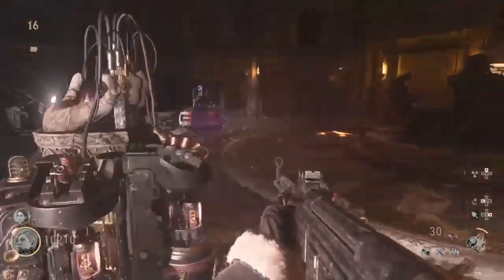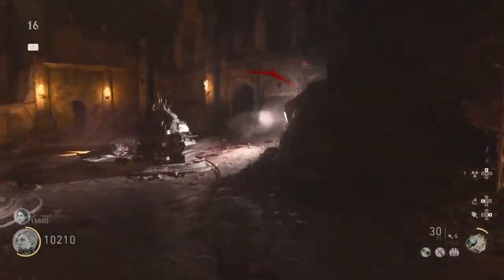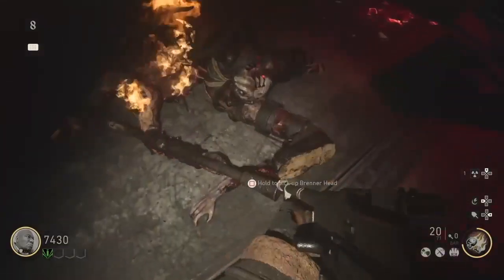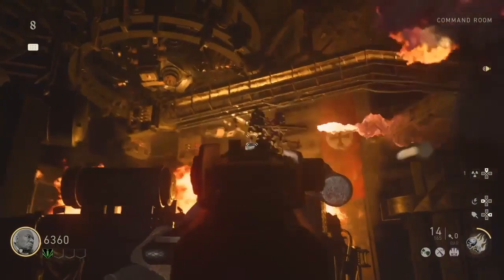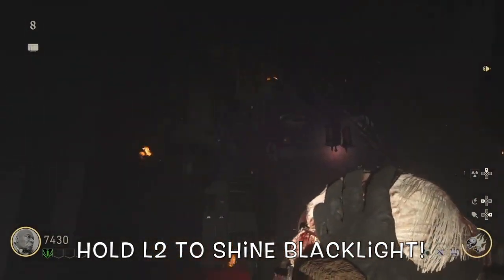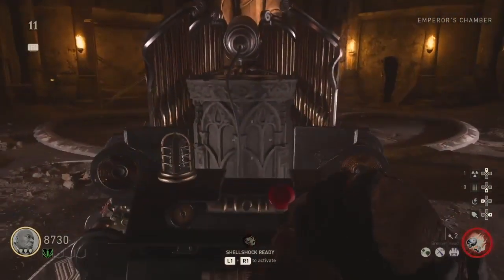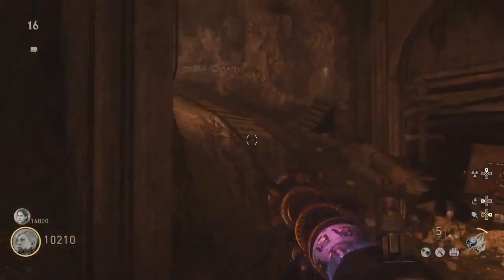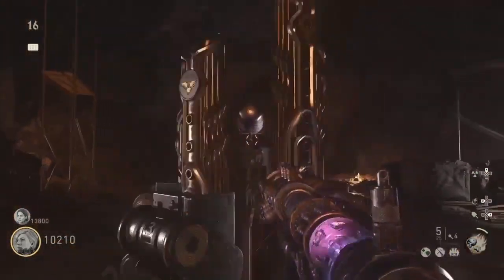The Voice of God (Hidden Notes/Painting Locations) The Final Reich EE: Step 7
Step 7 of The Final Reich Easter Egg Guide, The Voice of God. In this step you must find 4 paintings and reveal the hidden notes to activate the voice of God.